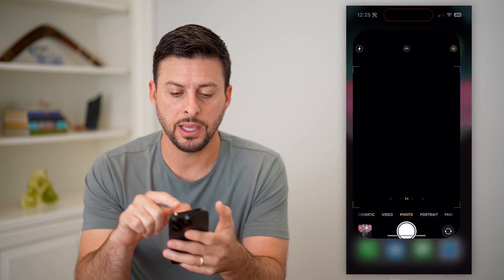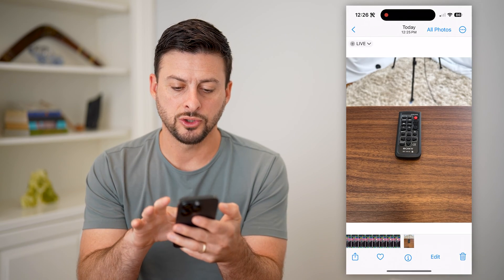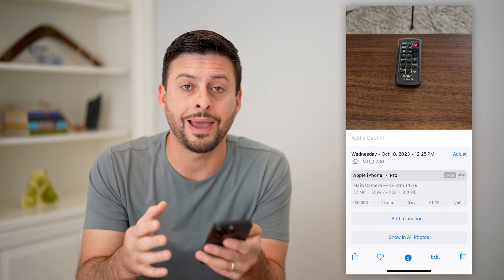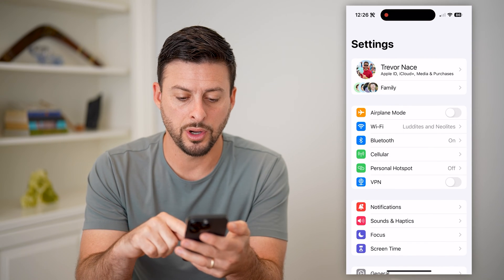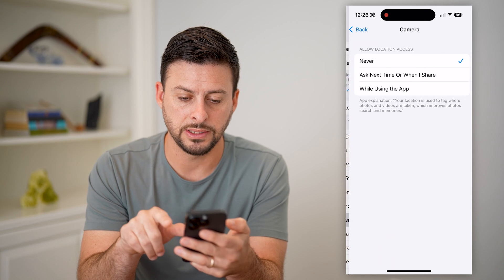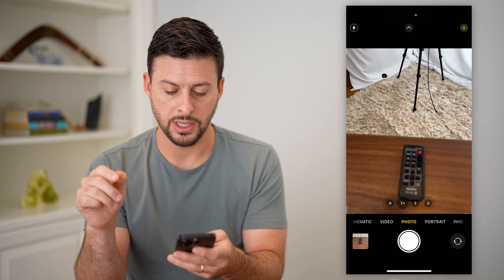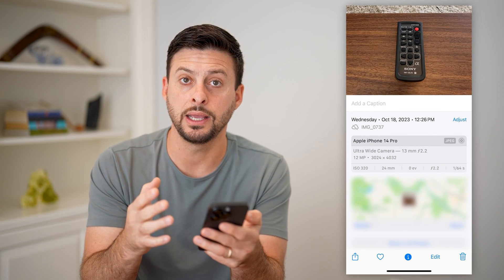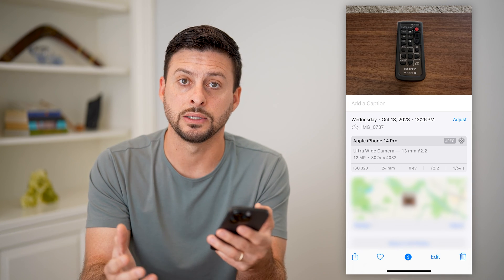How To Turn On Or Off Camera Location Tags On iPhone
Let's enable or disable your iPhone camera from tagging the current location when you take a picture.

Cool iPhone Facts:
- Every single iPhone ad shows the time as exactly 9:41